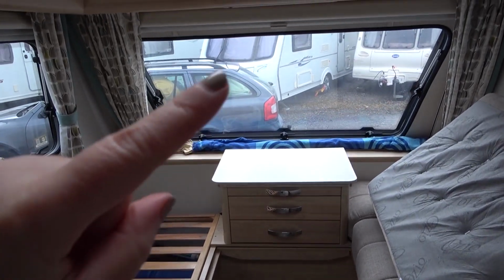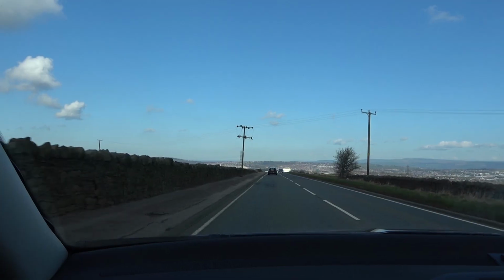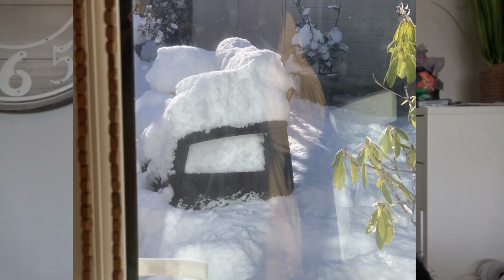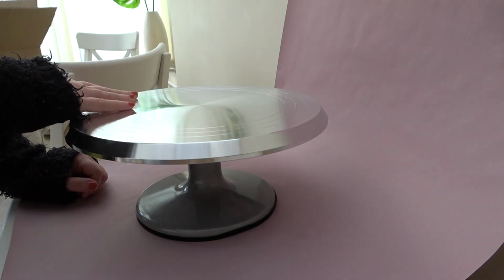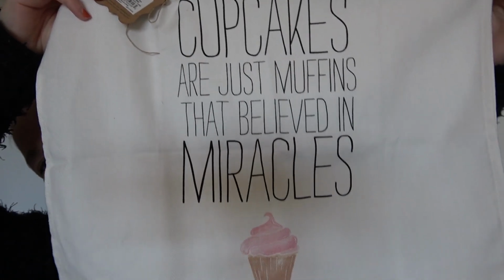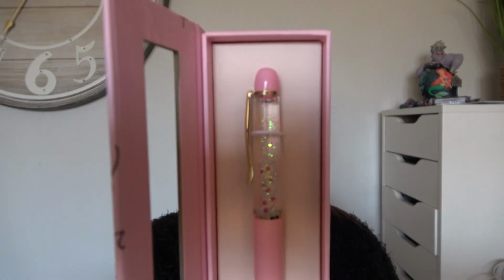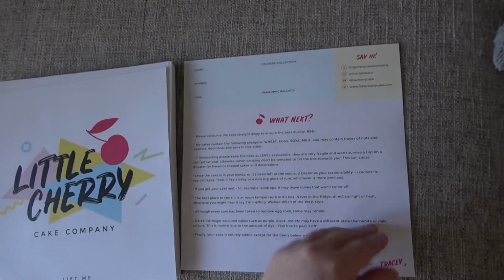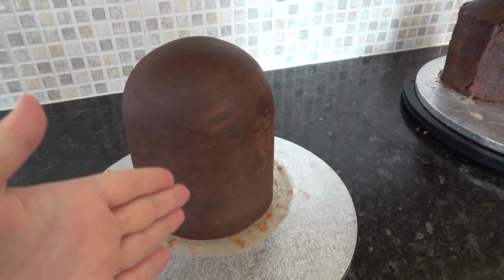Another Turntable | Cake Life Vlog 67 | Cherry Vlogs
Hi! Bit of a random one this week (when are they not!?)
We check on the caravan, have a little trip to Blackpool, set fire to a plastic plant and buy some more cake goodies from Amazon.

For cherry mail, joining cake challenges, exclusive Q&A's, digital downloads and an awesome supportive community join us in the CHERRY BRIGADE

Digital Scales
Munbyn Thermal Printer
New Turntable
Old Trusty Turntable

Belcolade Chocolate
Syrup Bottle